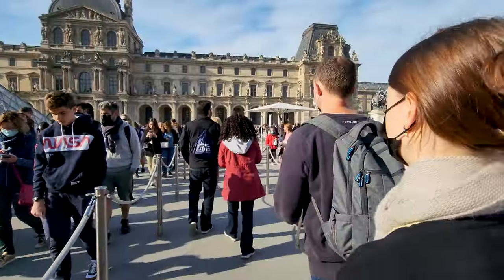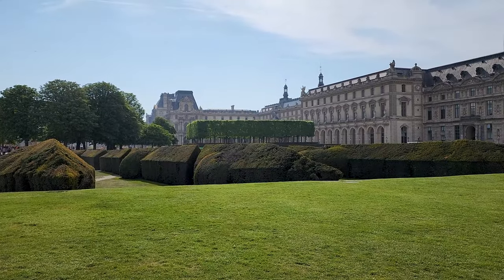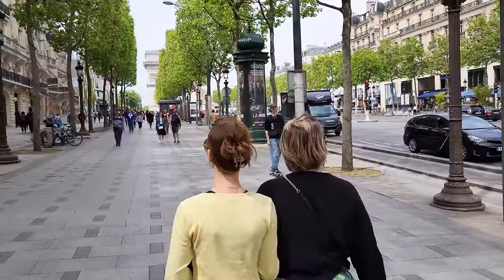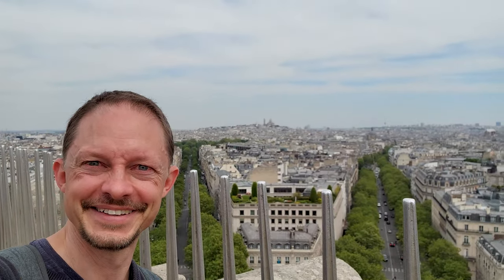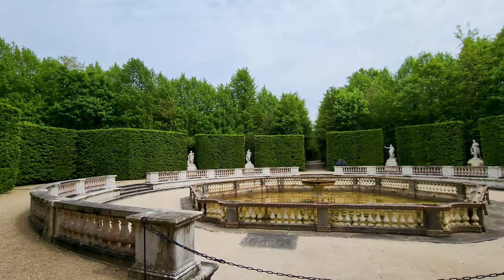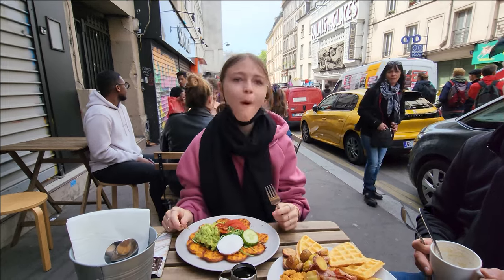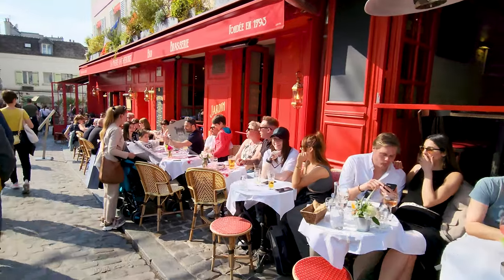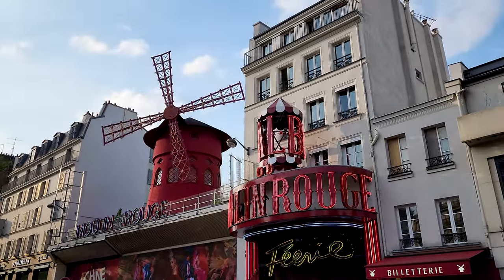BEST of PARIS, France - Part 1 (Travel tips and advice)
In this video of Living the Jo Life, we traveled to the capital of France, Paris. We spent four amazing days in the City of Love. We show you the best and most exciting sights around the city and provide some useful travel tips and advice.